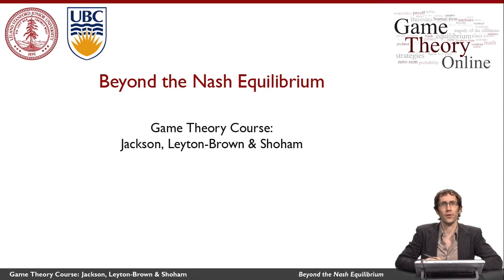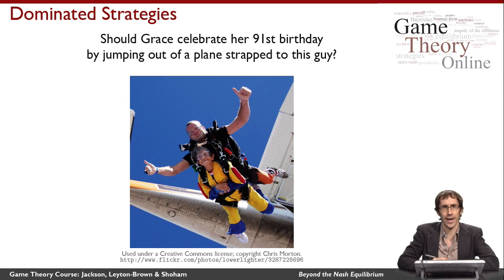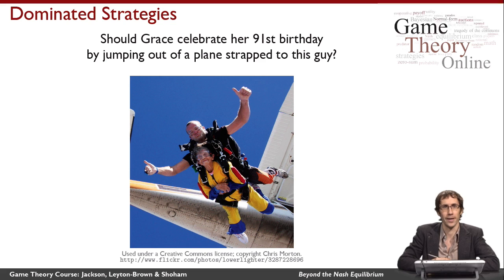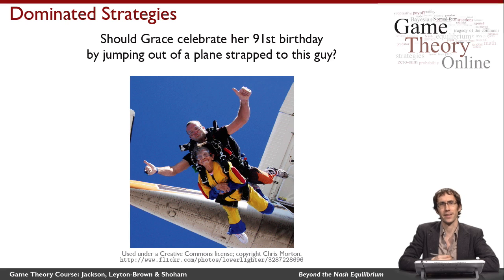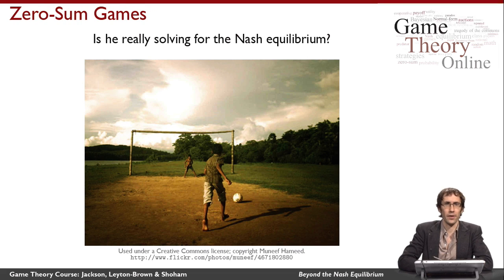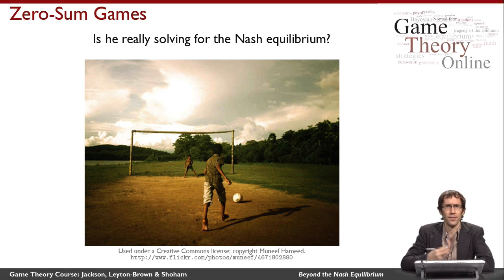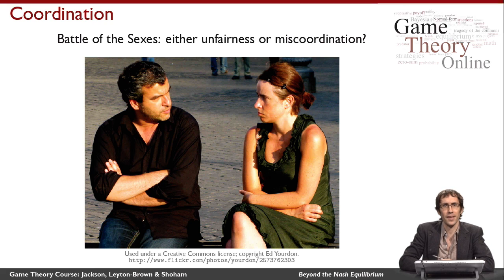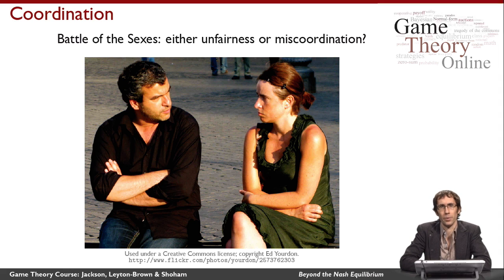GTO-3-01: Other solution concepts: A High-Level Taste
gives an overview of other solution concepts other than Nash equilibrium.  It features Kevin Leyton-Brown (UBC).